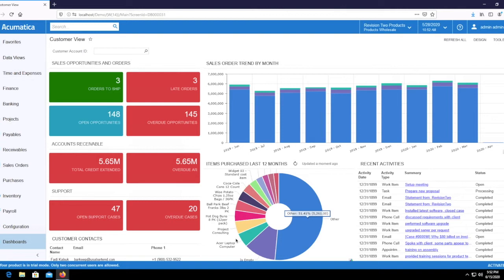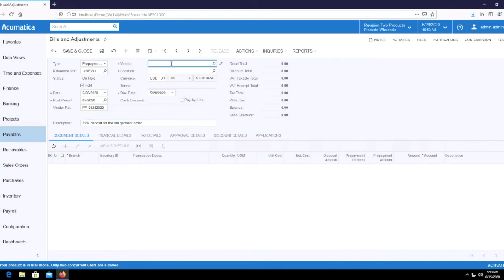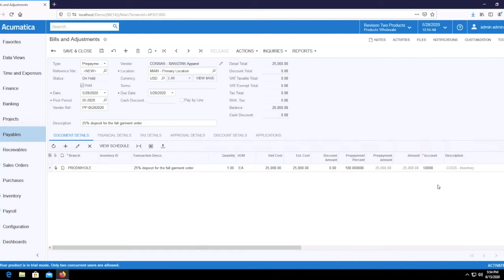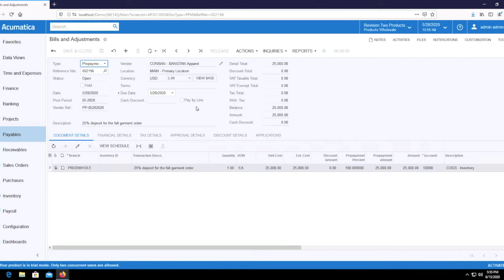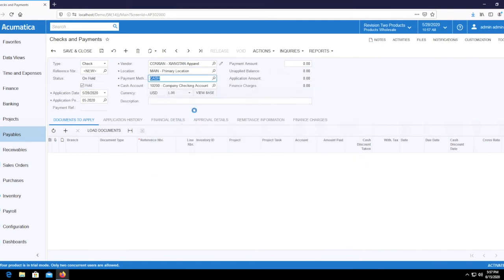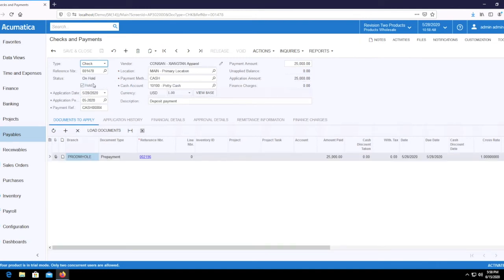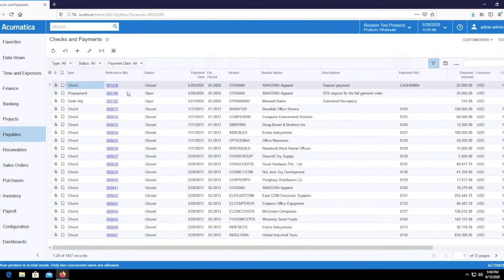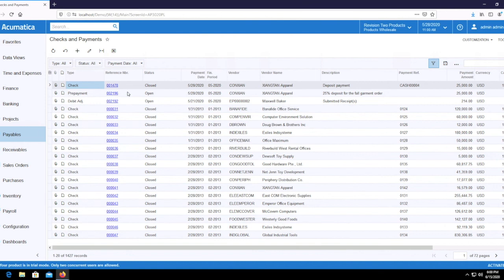Acumatica Tips and Tricks - Vendor Prepayments in Acumatica Cloud ERP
In this video Shah Hamid explains the difference between creating a vendor prepayment in Bill & Adjustments rather than Checks & Payments forms.
Here's a link to the CNS Acumatica tips & tricks blog post.